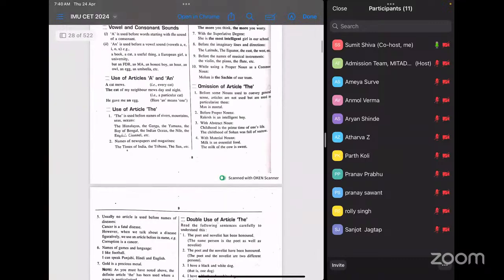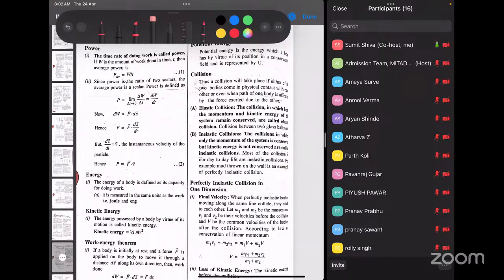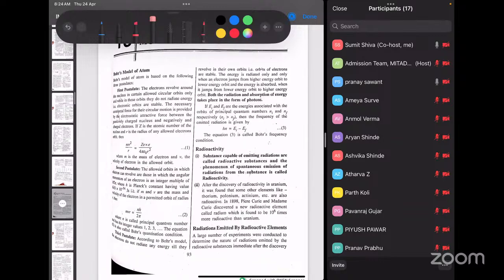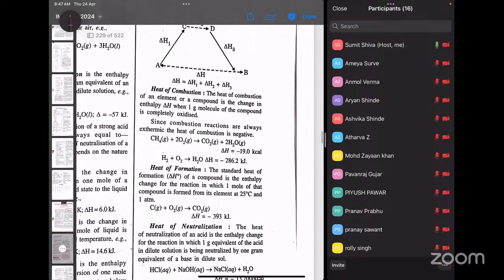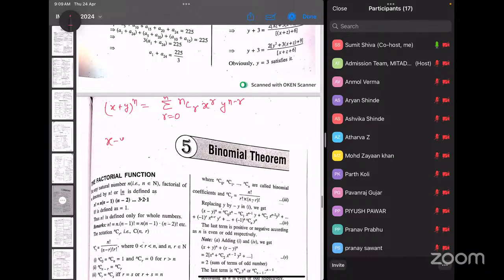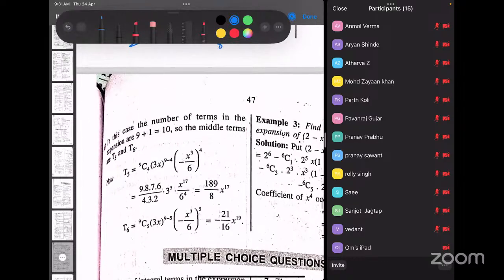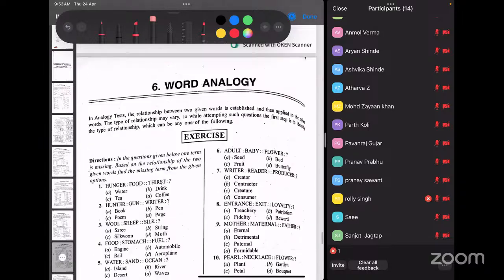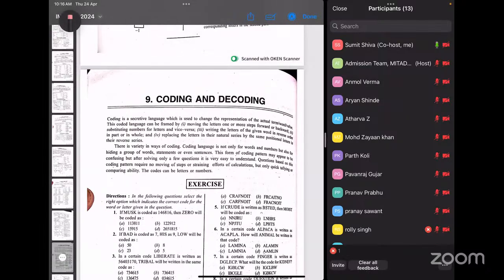MANET IMU CET Online Coaching April 1, 2025 to 23 May 2025